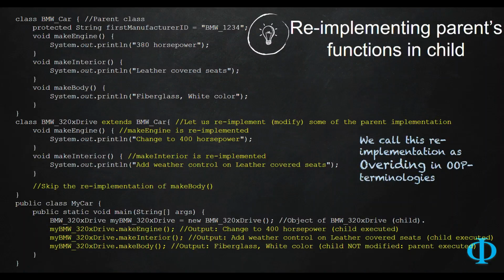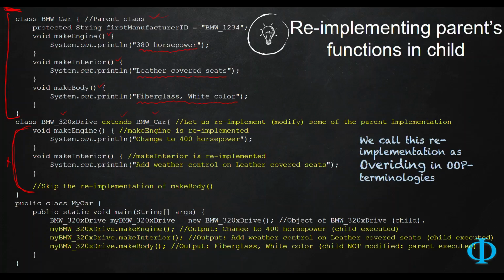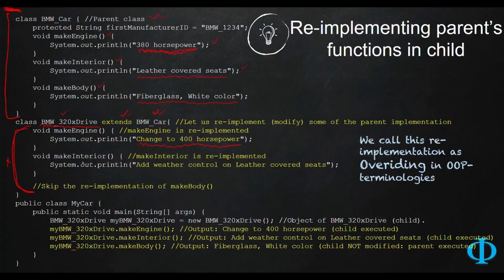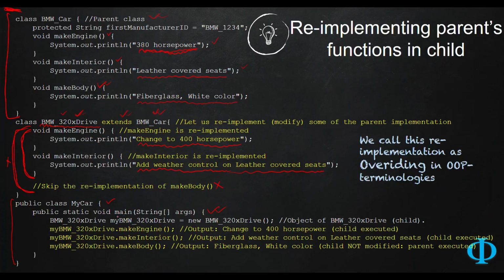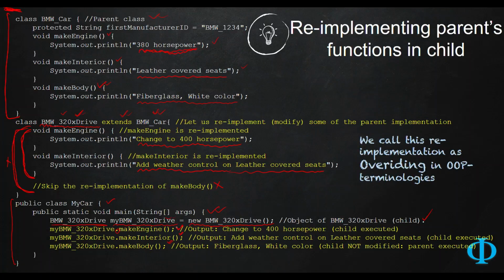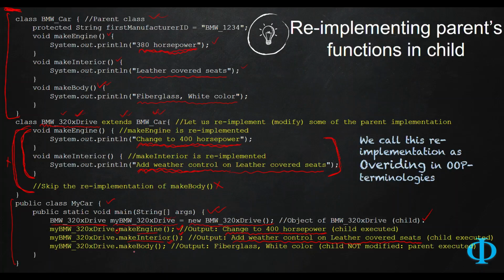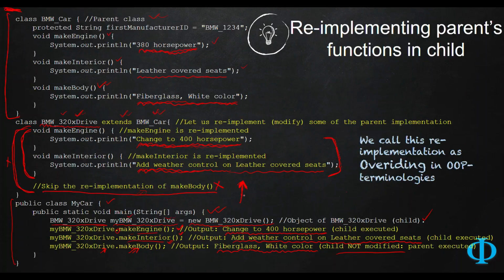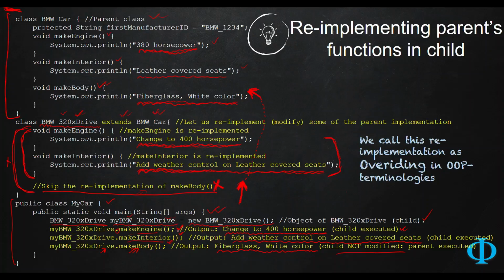8a Overriding or Reimplementing Parent Class Function in Child Class